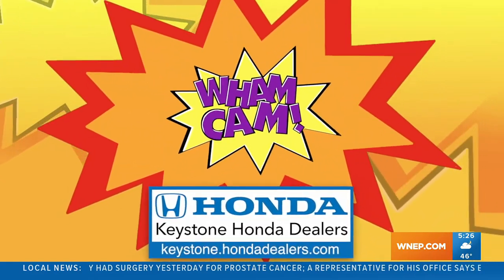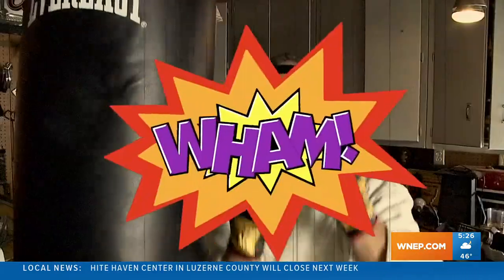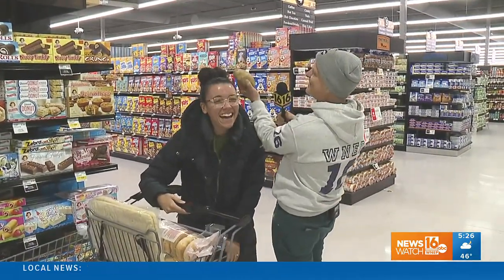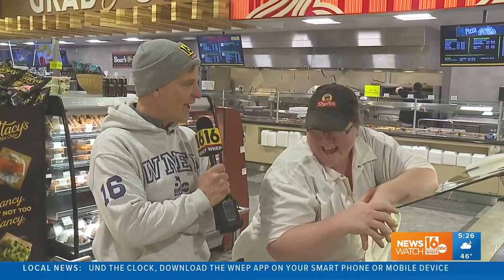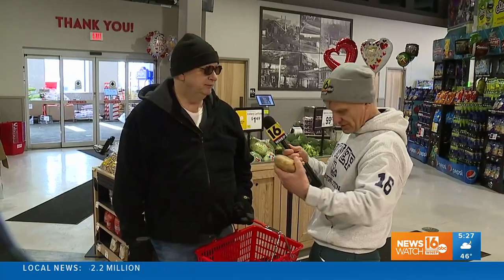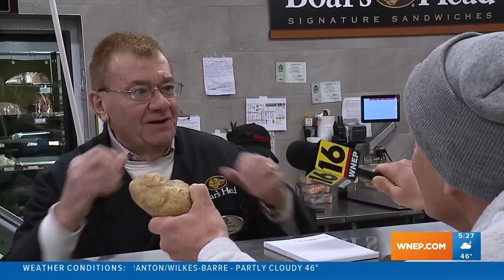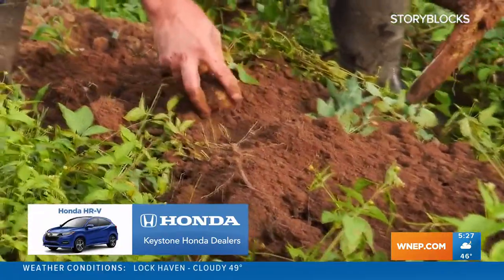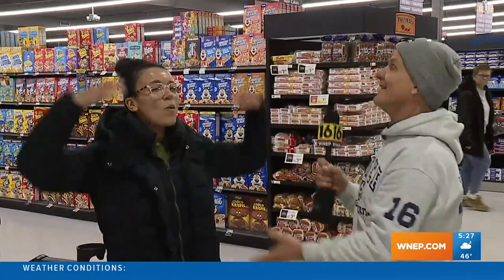Wham Cam: Why is a potato called a spud?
Ever wonder why we sometimes call potatoes "spuds?" Joe Snedeker headed to Moosic to see if anyone there had the answer.